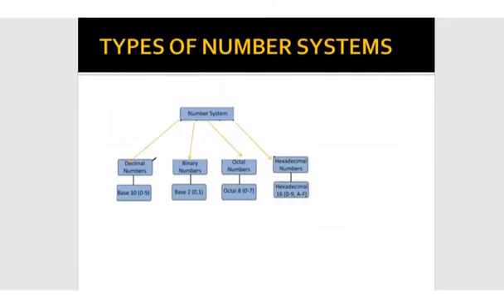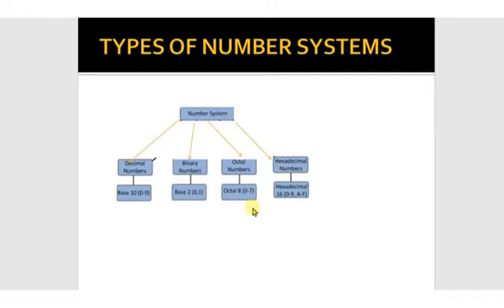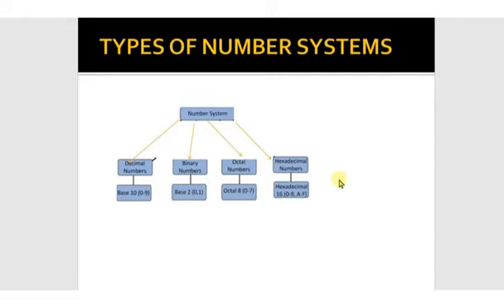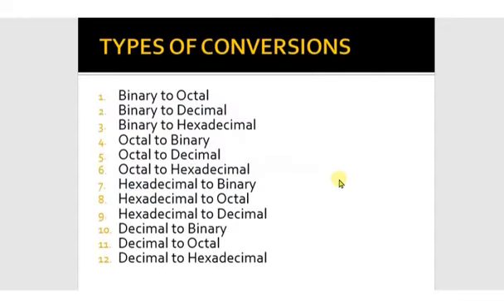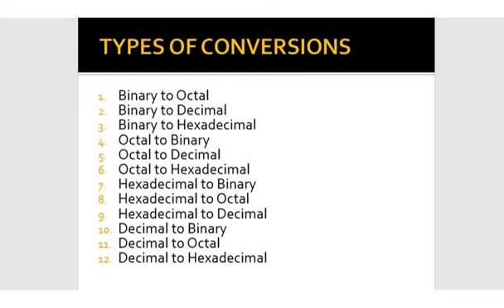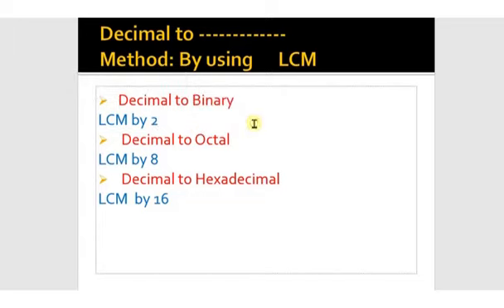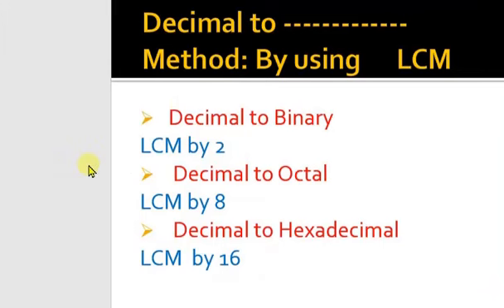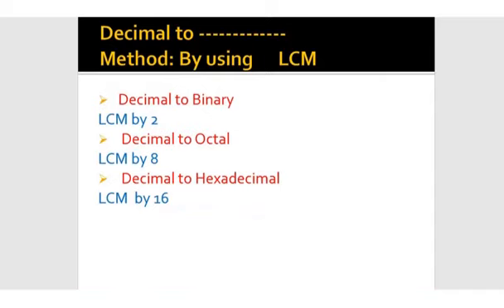Conversions of Number Systems || Decimal to Binary||Decimal to Octal||Decimal to Hexadecimal Part 1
In this tutorial, I will give brief explanation about the number systems and then I will explain that how you can convert from decimal to binary, decimal to octal and decimal to hexadecimal number system.

Number System:
Number System is a writing system for expressing numbers; that is, a mathematical notation for representing numbers of a given set, using digits or other symbols in a consistent manner. The same sequence of symbols may represent different numbers in different numeral systems.

LCM Method:
a. Decimal to Binary:

 An easy method of converting decimal to binary number equivalents is to write down the decimal number and to continually divide-by-2 (two) to give a result and a remainder of either a “1” or a “0” until the final result equals zero.

b. Decimal to Octal:

 1. Write the given decimal number.
 2. If the given decimal number is less than 8 the octal number is the same.
 3. If the decimal number is greater than 7 then divide the number by 8.

 4. Note the remainder we get after division.

 5. Repeat step 3 and 4 with the quotient till it is less than 8.

c. Decimal to Hexadecimal:

 1. Divide the decimal number by 16. Treat the division as an integer division.
 2. Write down the remainder (in hexadecimal).
 3. Divide the result again by 16. Treat the division as an integer division.
 4. Repeat step 2 and 3 until result is 0.
 5. The hexadecimal value is the digit sequence of the remainders from the   last to first.
2.
3. Join us on Telegram